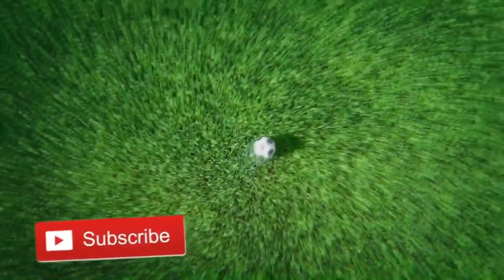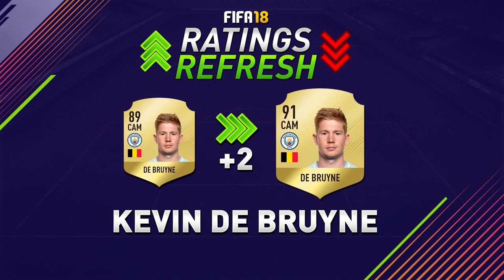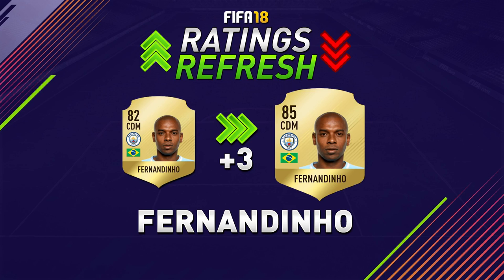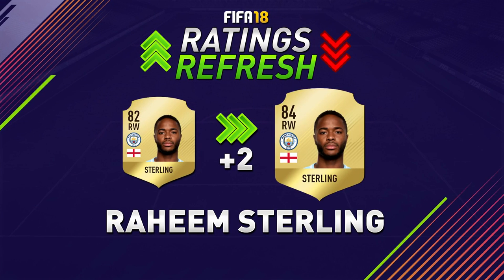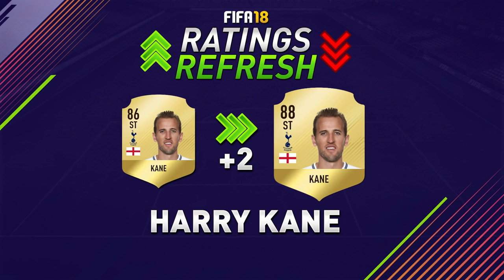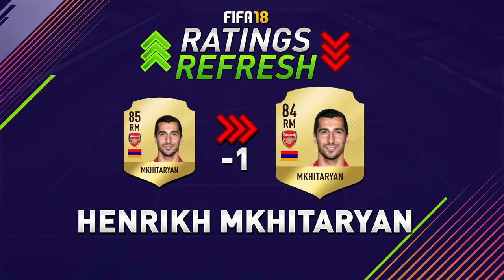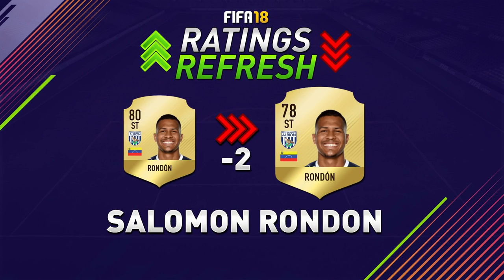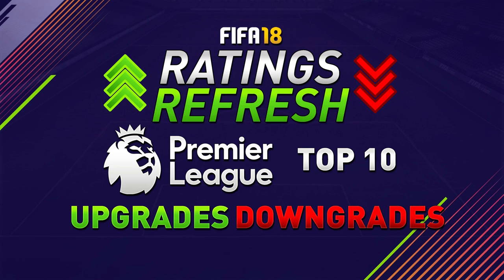TOP 10 RATINGS REFRESH I PREMIER LEAGUE UPGRADE AND DOWNGRADE PREDICTIONS | FIFA 18 ULTIMATE TEAM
▽ Predictions for the Top 10 Premier League Upgrades and Downgrades for the FIFA 18 Ratings Refresh.

► Easy Peeps!

Thanks for stopping by, I hope you will stay with me on the journey.

Intro: Junior Graphics
Intro/Outro Music: Courtesy of Sanixels